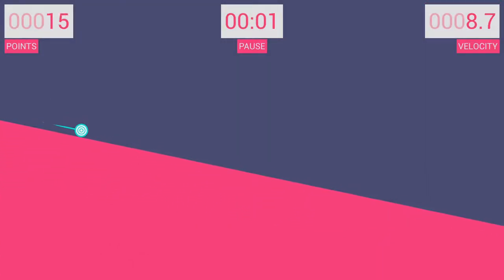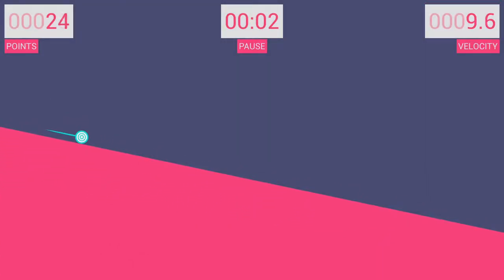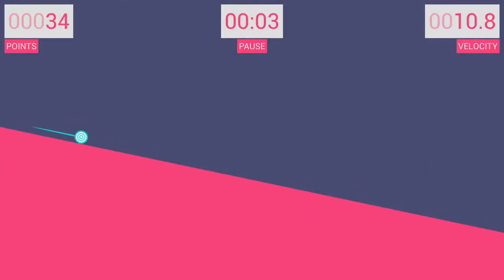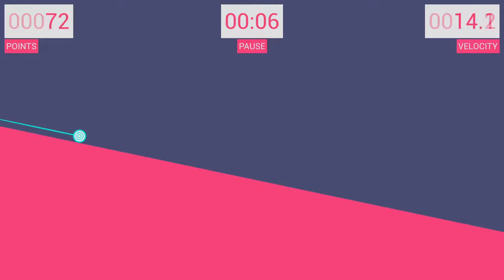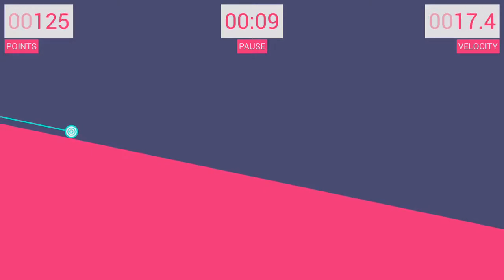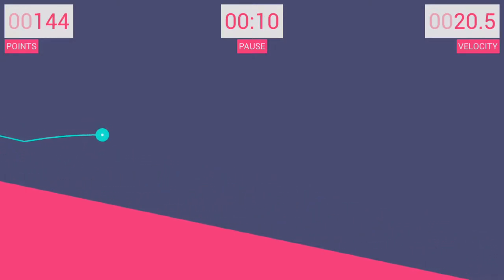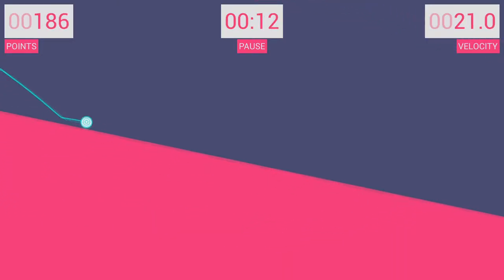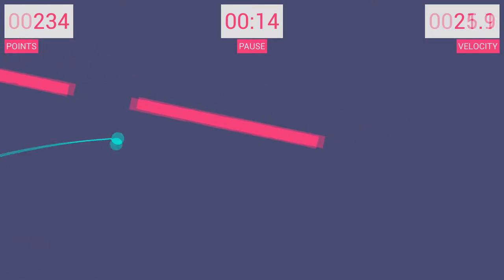7/9/2018 Update and Poll!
We try and keep our content fresh, but our method in picking and playing games is just whatever sounds fun! While idk what changes we might make, we would like to see what you lovely peeps like about our channel and give a chance to offer helpful feedback.

The game being played is "Never Stop" by Pixelsplit, one of those little games we just can't find a good format for...might do more of these little updates to showcase them?